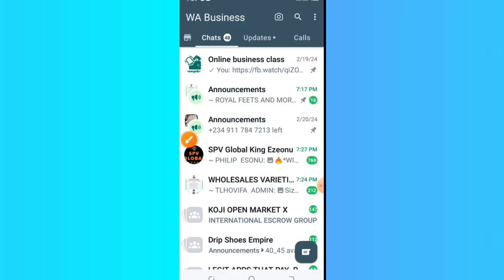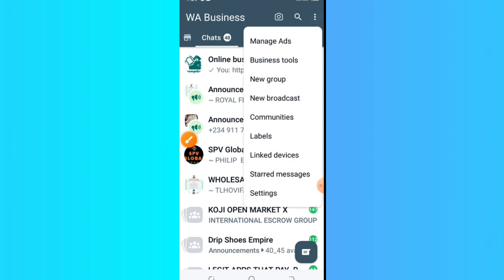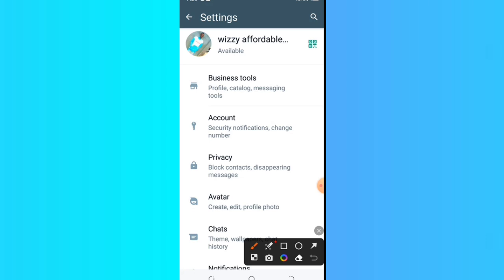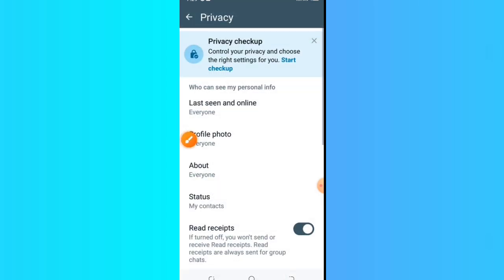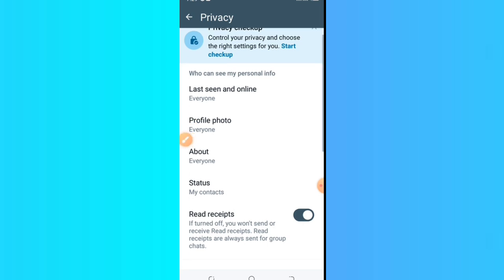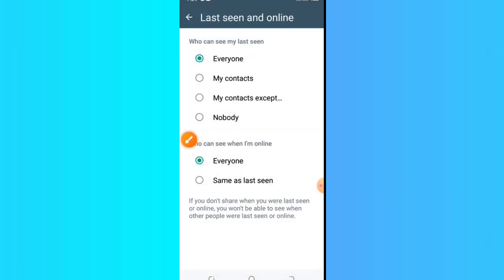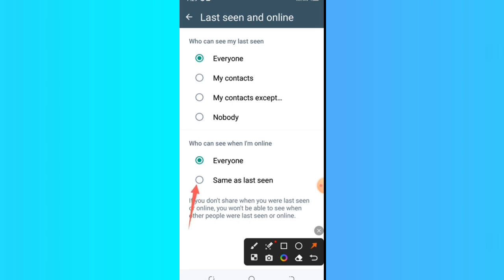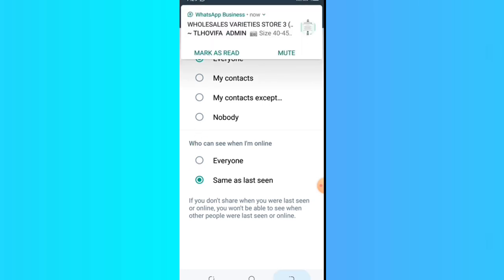how to turn off your WhatsApp active status/ no one will know you are active on Whatsapp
Discover the ins and outs of turning off your WhatsApp Active Status in our latest video tutorial! In this step-by-step guide, we'll show you how to maintain privacy by disabling your active status on WhatsApp. Learn the simple process to go incognito and manage your online presence. Don't miss out – watch now and take control of your WhatsApp privacy settings!